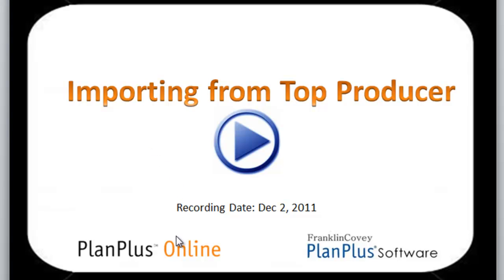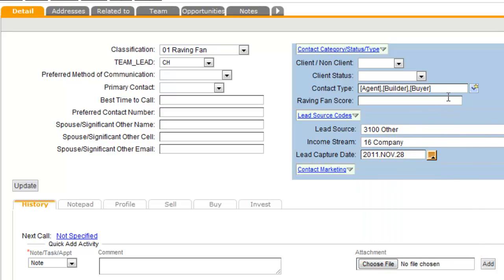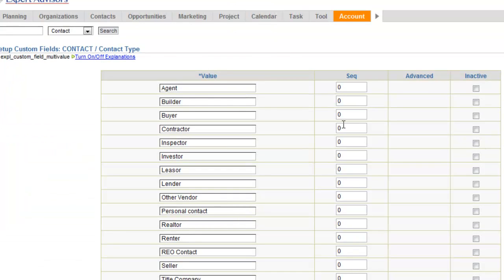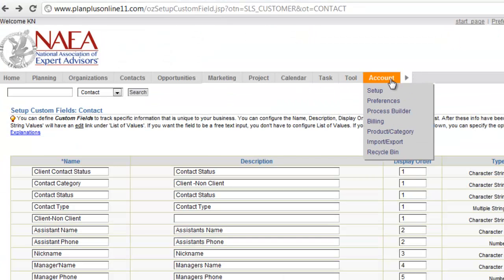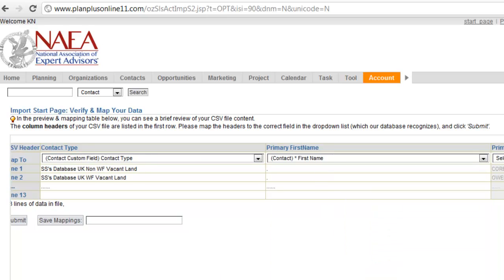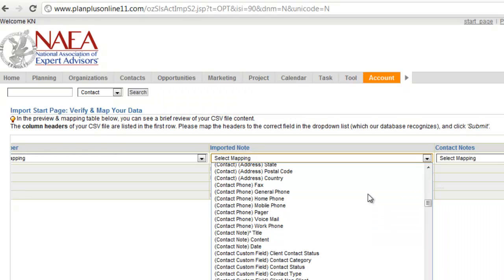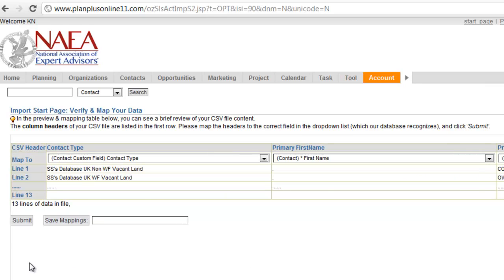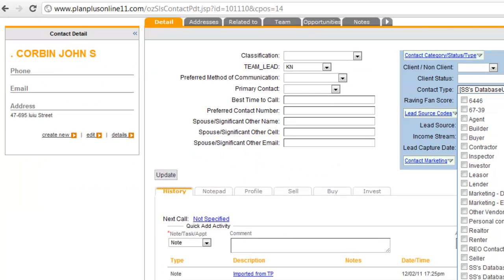Import Multiple Select Values - Import from Top Producer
Demonstrates how to import the Contact Type field from Top Producer files. This is a multi select field that allows multiple values to be selected in a field value.